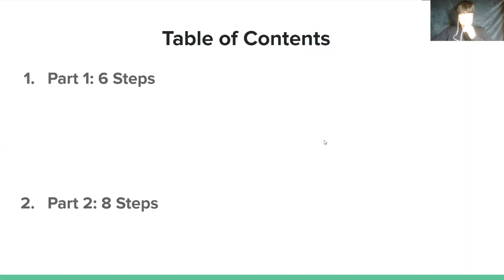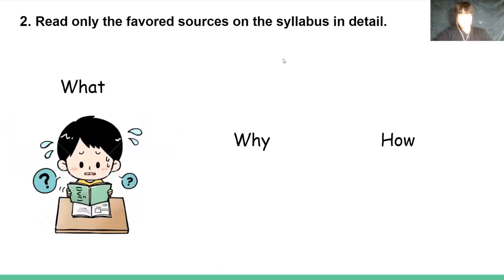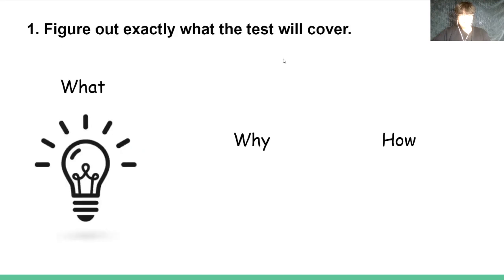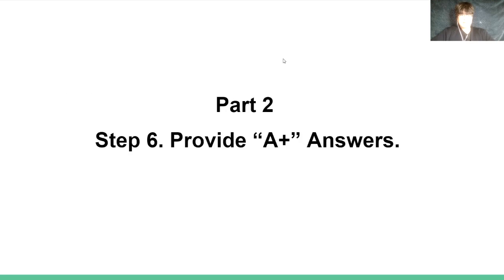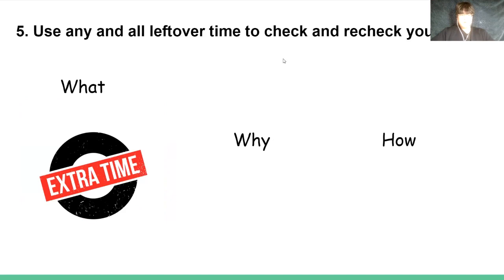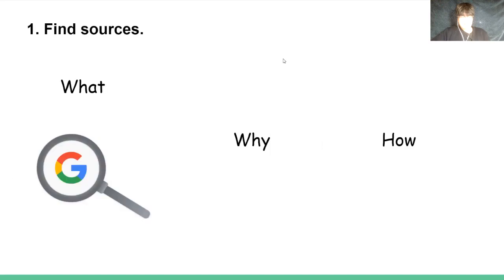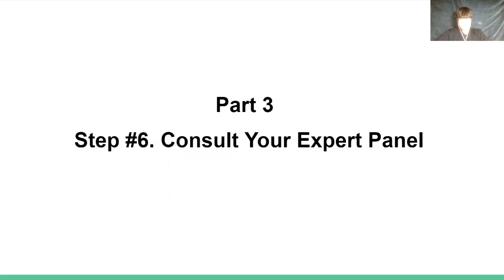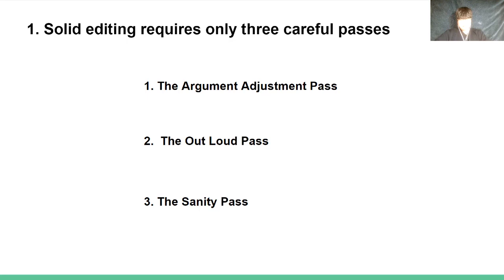20210369 Jae Yoon Han Final Presentation Final